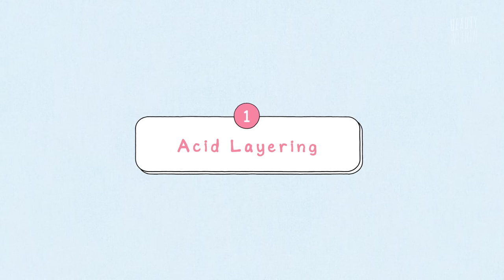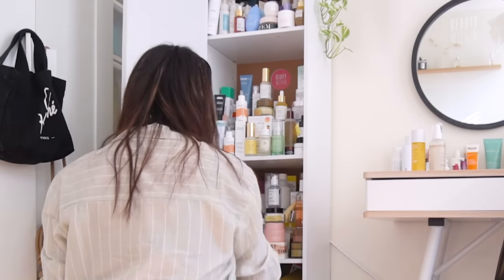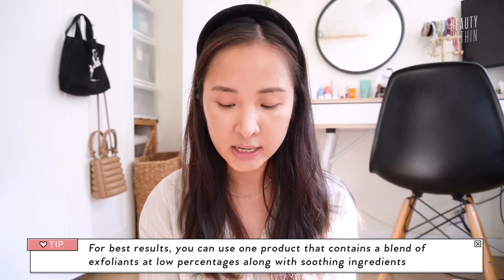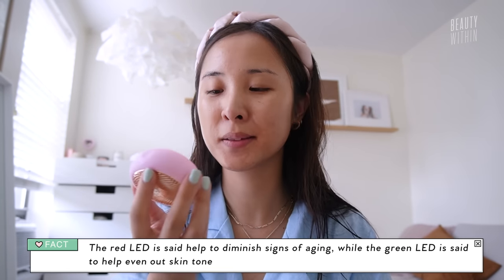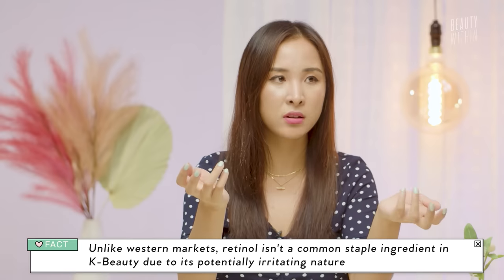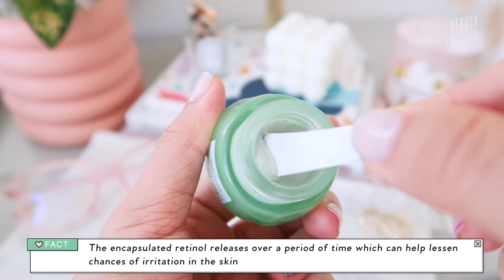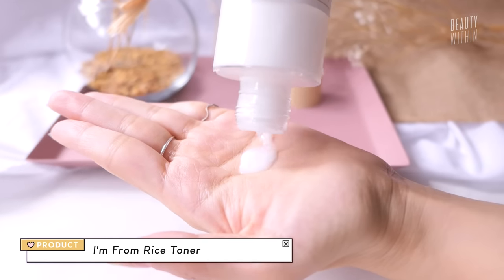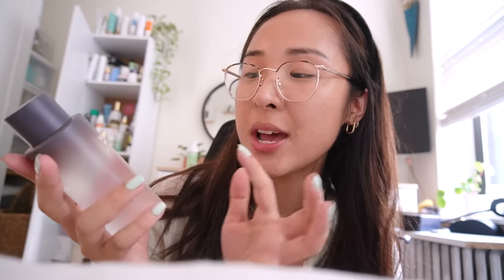3 Skin-Transforming Secrets About Korean Skincare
What is it about K-Beauty that makes us fall so deeply in love with it?? 💕 We want to thank FOREO for partnering with us on this video so that we can share 3 their Korean formulations with you!

But seriously, what about korean skincare makes it so calming to use?? Is it the gentle formulation, innovative products, cute packaging, or all of the above?!

In this episode, Fel discusses 3 major qualities she personally thinks make K-Beauty so effective in 2021. She'll also be sharing her favorite go-to products that she feels encapsulates the 'hanbang' experience and what it entails. Can you guess what they are? 😉 No matter what skin type you are, there's something in k-beauty and skincare for everyone, so please share some of your experiences with us below! xx

Hanbang: Korea's Traditional Skincare In a Modern World

Honest Review of the Haruharu Wonder Black Rice Toner

Timestamps:
0:00 Intro
0:54 Acid Layering
1:55 Acid Layering at Home
4:05 Hydration
4:24 Fel’s At-Home Spa Session
7:11 Gentle Retinol
8:26 Perusing Through Skincare
12:03 A Tip On Retinol
12:47 Hanbang Ingredients
14:05 Fel’s favorite products containing Hanbang ingredients
19:40 Final thoughts on K-Beauty

April Skin Calendula 10% PHA + AHA Resurfacing Serum ($26 USD)

Some By Mi AHA, BHA, PHA 30 Days Miracle Toner ($17 USD)

Some By Mi AHA, BHA, PHA 30 Days Miracle Serum ($22 USD)

Haruharu Wonder Black Rice Hyaluronic Toner Fragrance Free ($22 USD)

**This video is sponsored and we also may have affiliate links to the mentioned products, which means every purchase made allows us to earn a small commission to keep our channel running :)

🎈Ranking 7 Gel Moisturizers We Swear By for Oily, Combo & Acne Prone Skin
🎈How to Change Up Your Skincare Routine For Oily, Combo & Dry Skin Types (2021)
🎈5 Ways to Boost Your Skincare Routine for Soft Bouncy Skin